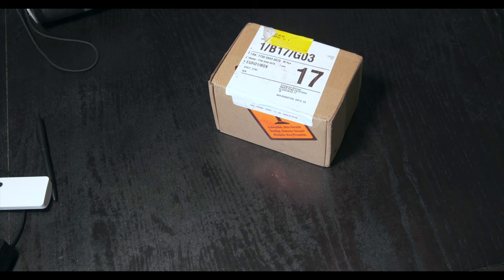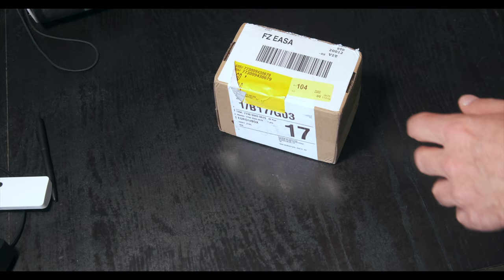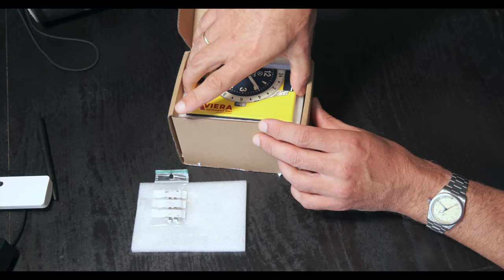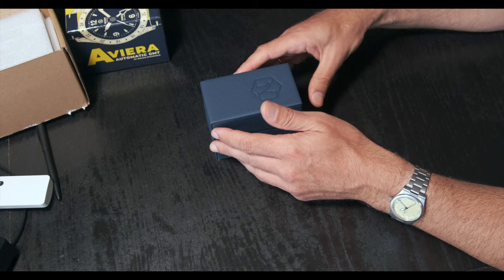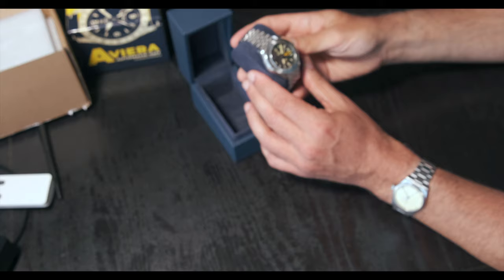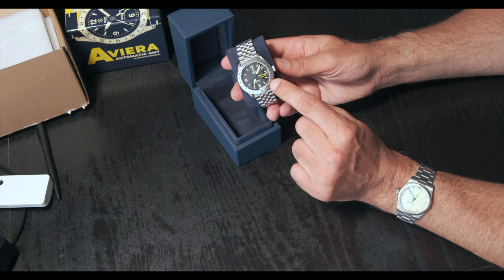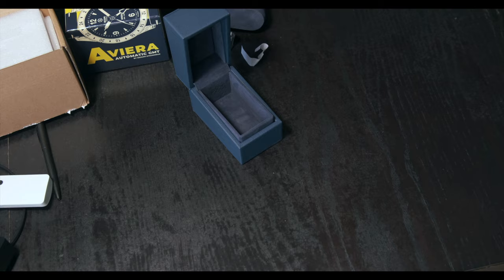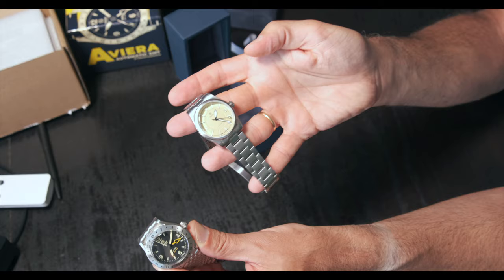Nezumi Aviera GMT Unboxing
Yes, another unboxing. The second in a few days. Here the Aviera GMT by Nezumi I bought a month ago and received a couple of days ago: